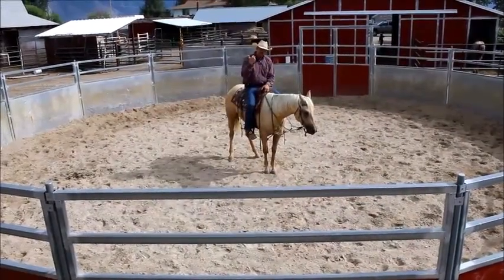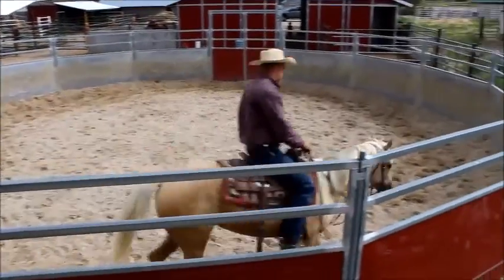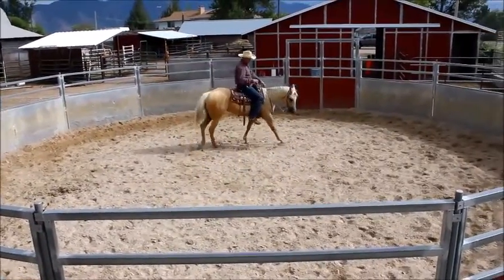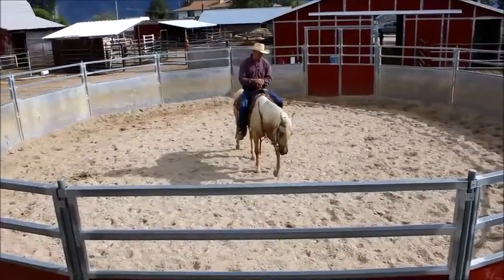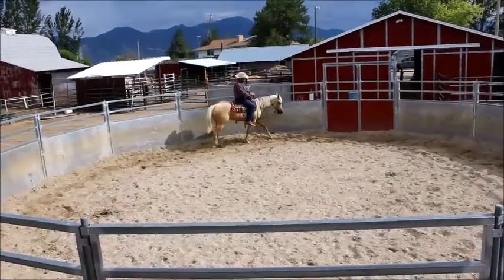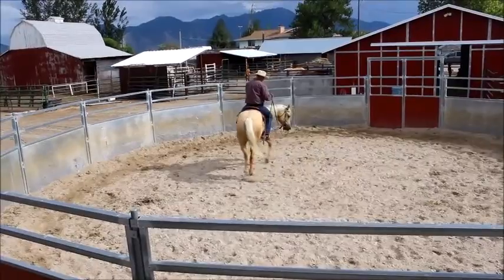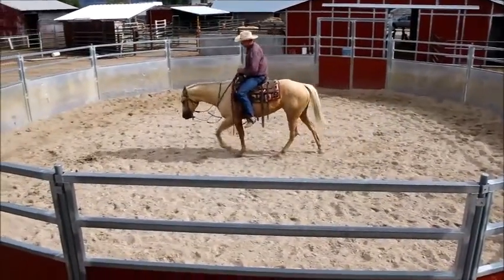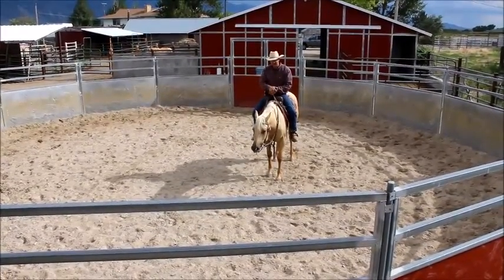Colt Starting Basic Overview with Mark Moffitt Part 2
This 2 part series of videos is a basic overview of the steps I take when starting colts...getting them ready for the rider and ready for performance.